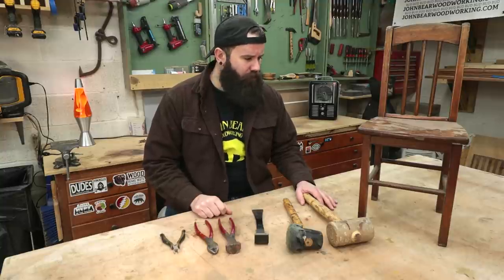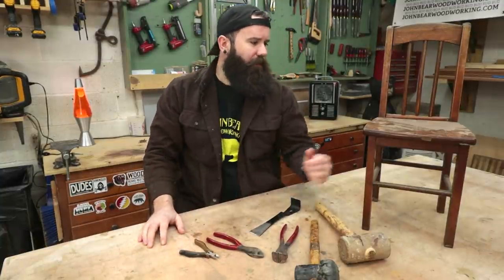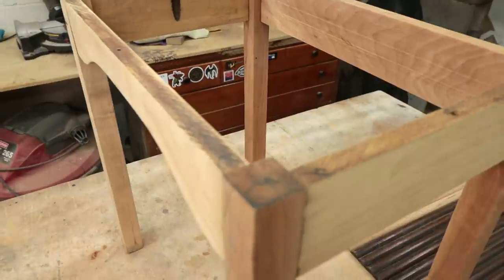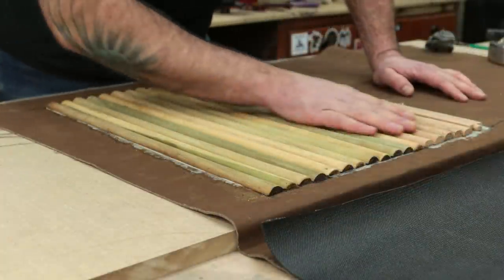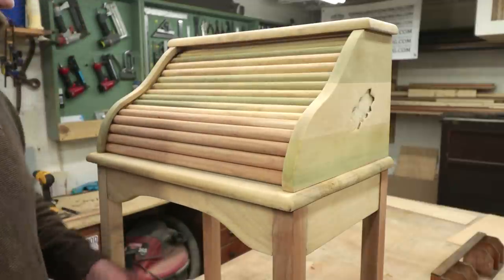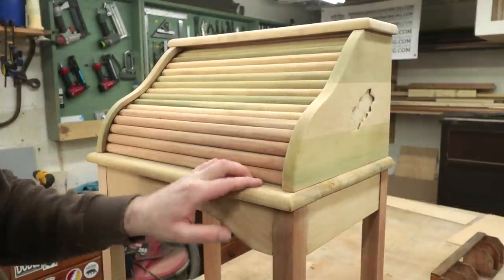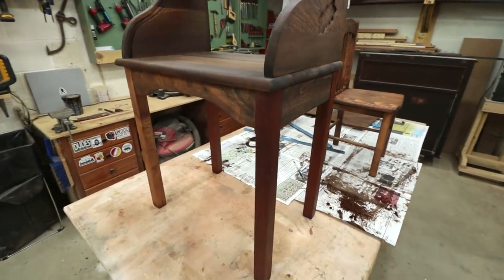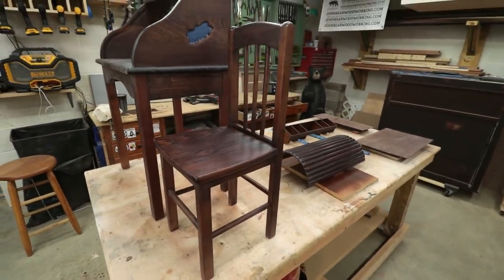Tiny Rolltop Desk Restoration Part 2 | Furniture Repair & Refinishing | Tambour Replacement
Finally bring it all together in Part 2 (Part 1 after making a new tambour for the small children's rolltop desk. I added some leatherworking accents and other odds and ends.

To view more before and after photos, check out my Facebook